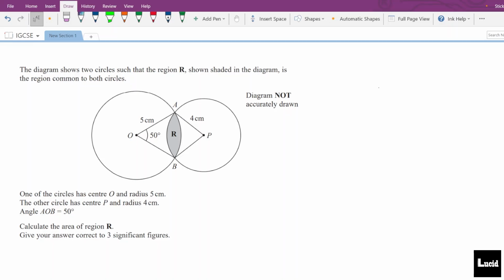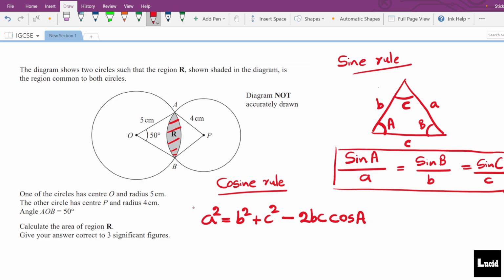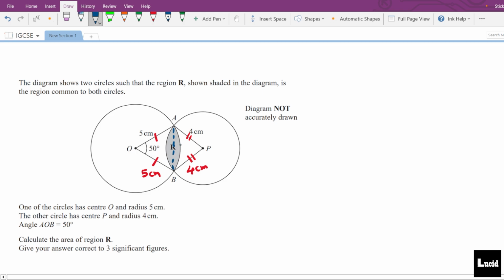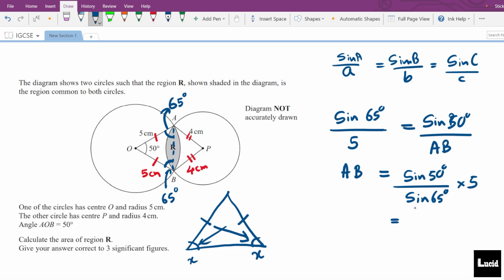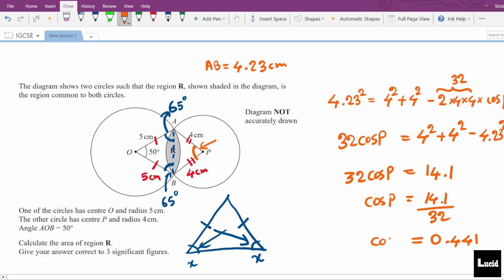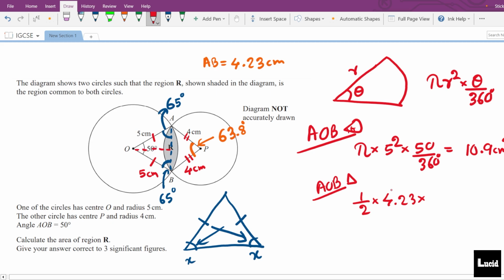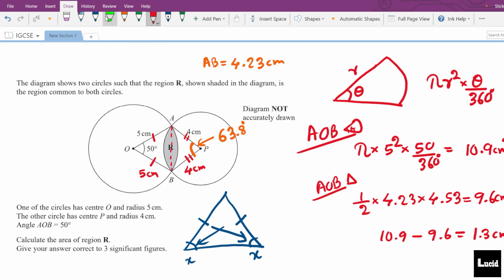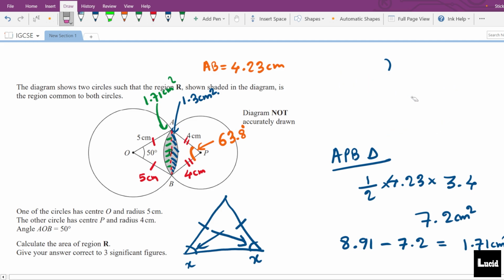IGCSE MATHEMATICS - GEOMETRY (TRICKY QUESTION 02)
This video features a tricky question related to geometry and Trigonometry from the IGCSE mathematics paper. Got other questions? Drop them in the comment section as well, and I’ll discuss them in the next video. Let’s dive into some challenging math concepts together!